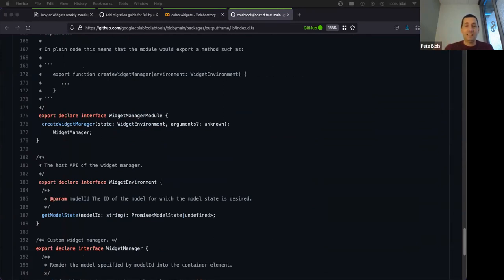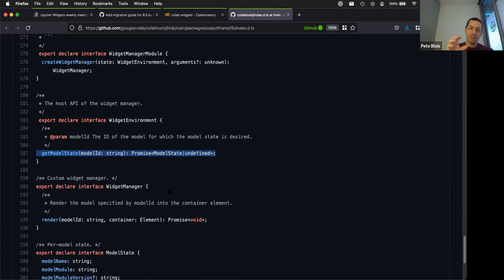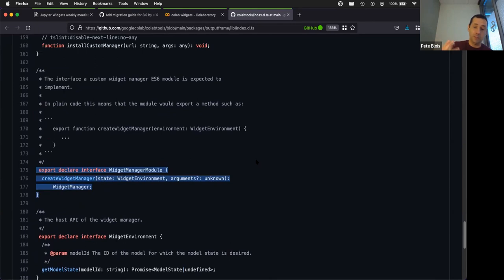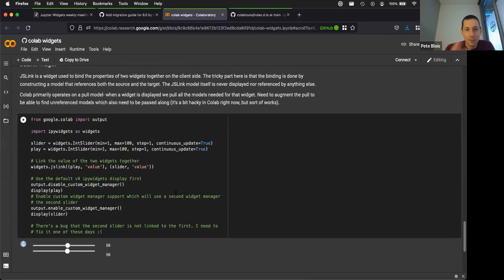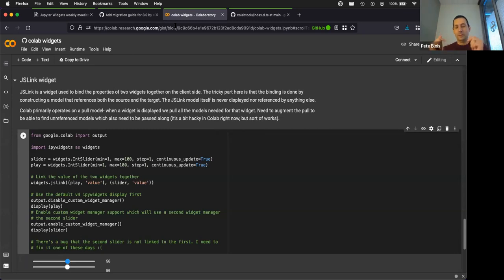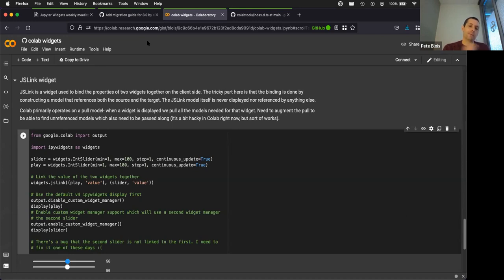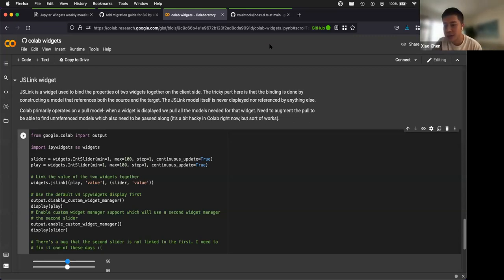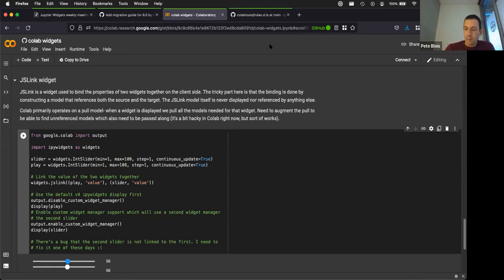Jupyter Widgets in Colab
Presentation by Pete Blois about how Google Colab implemented support for Jupyter Widgets. Presented at the Jupyter Widgets development meeting, 8 Mar 2022.